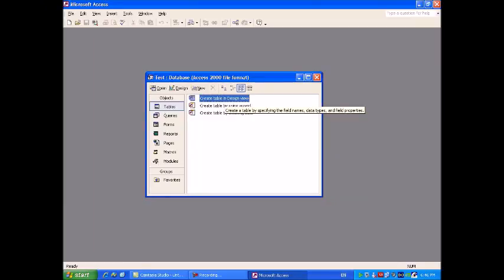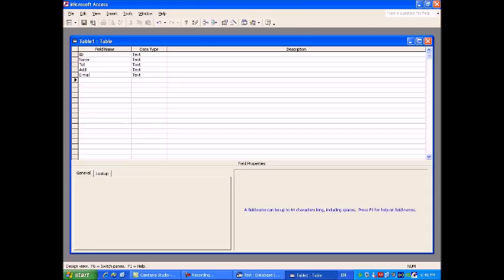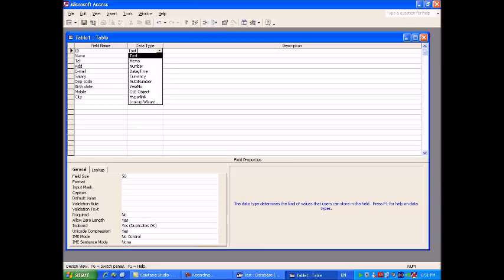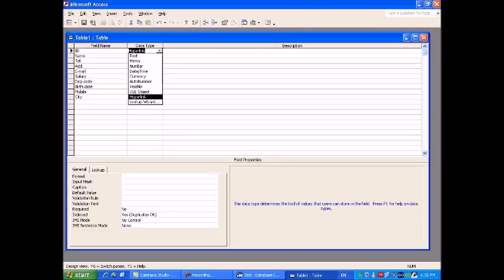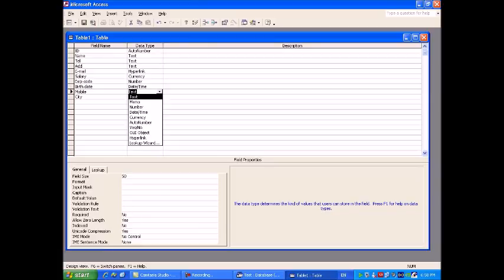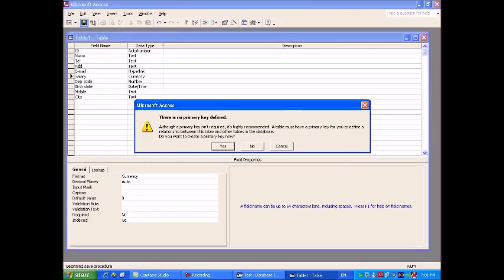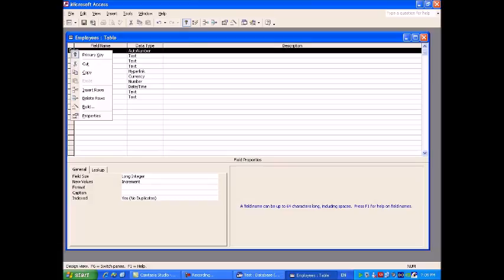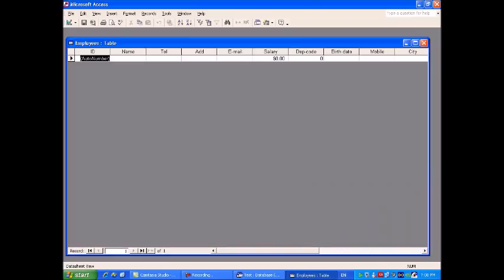Access in English